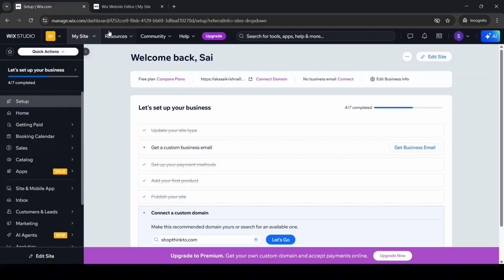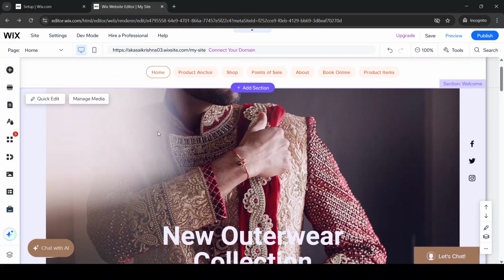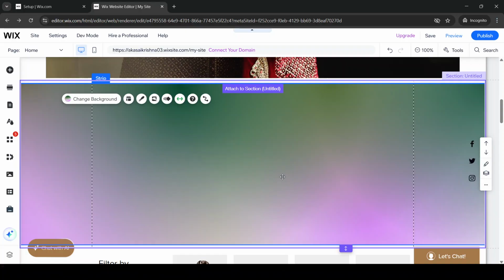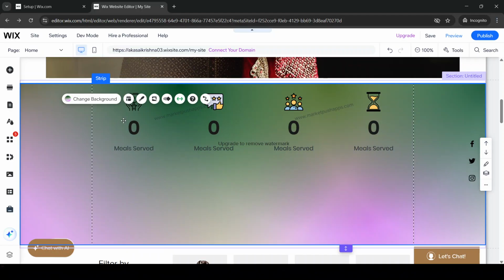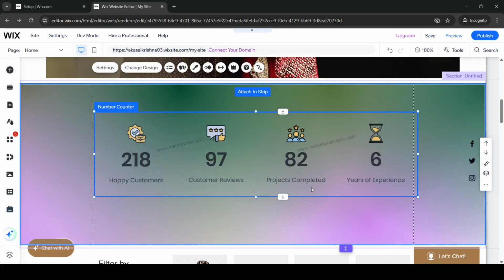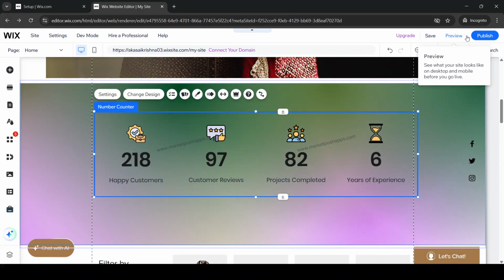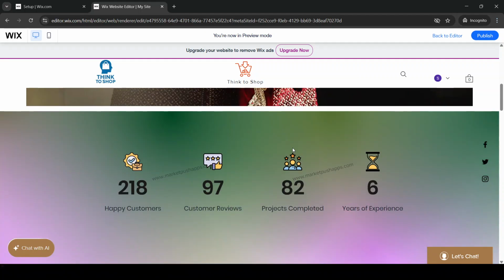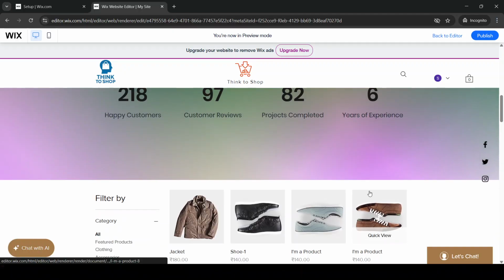How to Add an Animated Number Counter to Your Wix Website 2026 (Step By Step)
Learn How to Add an Animated Number Counter to Your Wix Website in this video.

In This Video, We'll Show You 👇
Animated Number Counter Wix
Wix Animated Number Counter
Wix Number Counter Animation
Add Number Counter Wix
Wix Website Number Counter
Animated Counter Wix Website
How To Add Counter Wix
Wix Counter Animation Tutorial
Number Counter On Wix
Wix Number Animation
Wix Animation Tutorial
Wix Website Tutorial
Wix Tutorial
Wix Website Design
Wix Website Development
Wix Tips And Tricks
Wix Tips
Wix Website
Wix
Animated Number Counter
Number Counter Animation